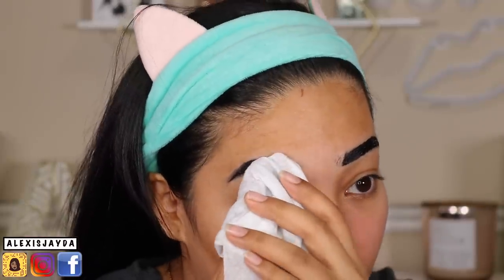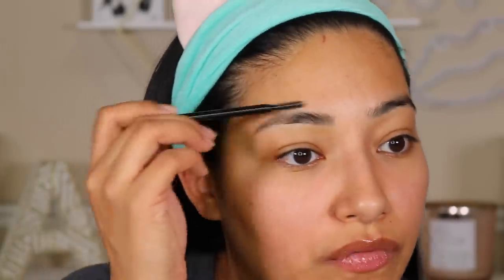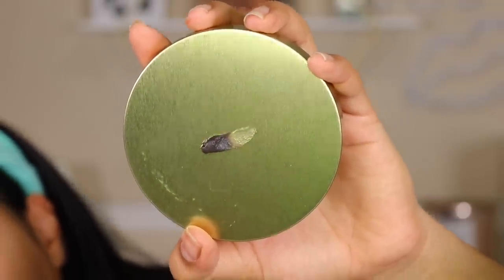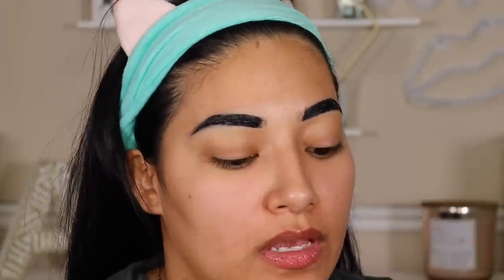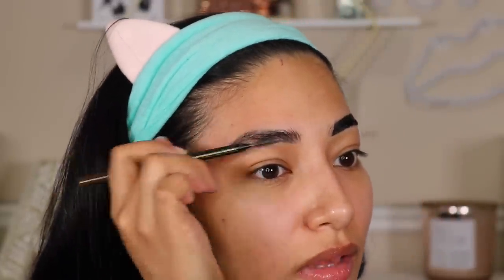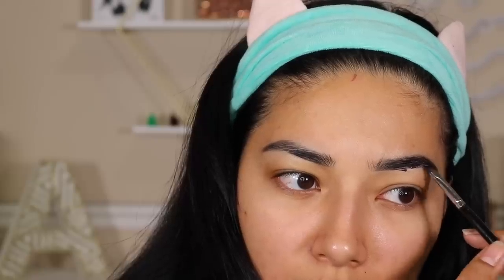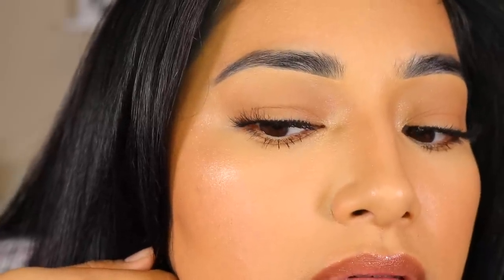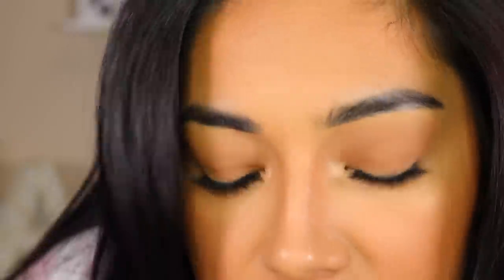HOW TO: TINT YOUR EYEBROWS AT HOME!! YOU WILL LOVE THIS!!! - ALEXISJAYDA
Hey Loves! Today's Video I'll Be Showing You How I Tint My Eyebrows At Home. So I've Been Seeing So Many Video's Of Eyebrow Tinting & I Was Like You Know What IM GOING TO DO IT! So Here You Go How I Tint My Eyebrow At Home. Let Me Know If You Guys Would Like Me To Do More Eyebrow Tutorials AND More Amazon Finds!

EYEBROW TINT RefectoCil Cream Hair Dye Pure Black

EYEBROW STICKERS

📬 FAMBAM & PR
     Alexis Jayda
   Roy,Utah,84067

 ALEXIS

ALEXIS10

ALEXISJAYDA